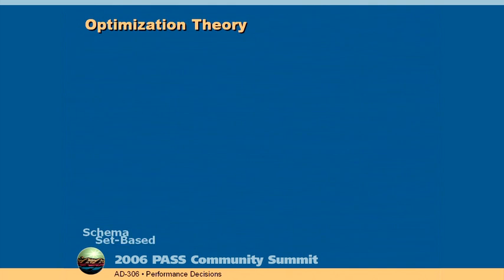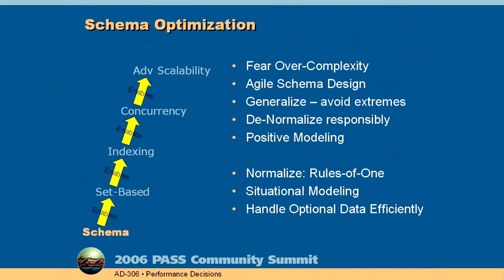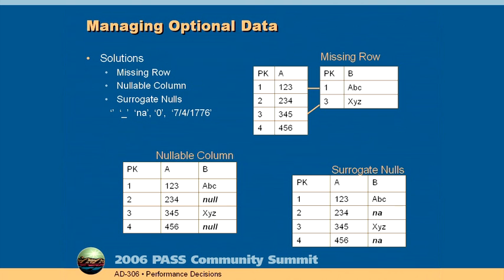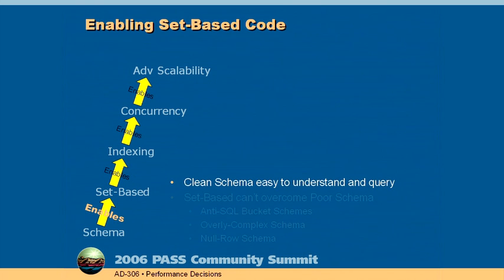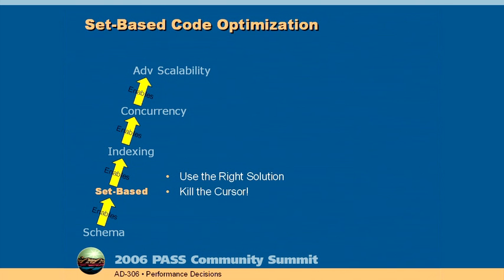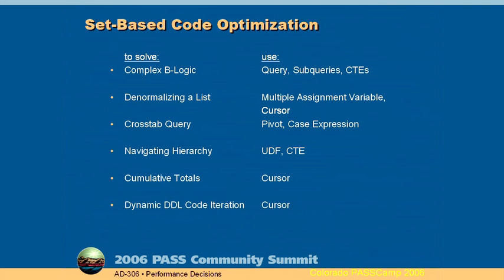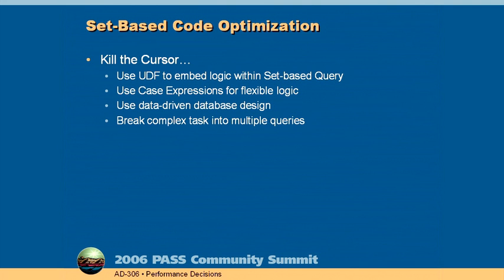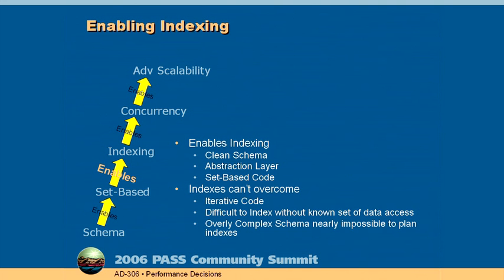SQL Server Walking through Optimization Theory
2. Walking through Optimization Theory